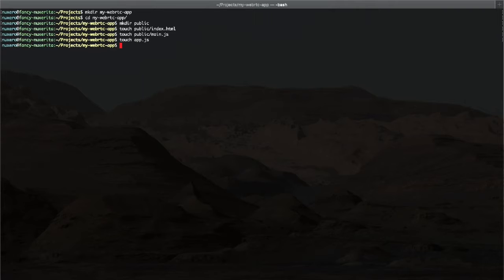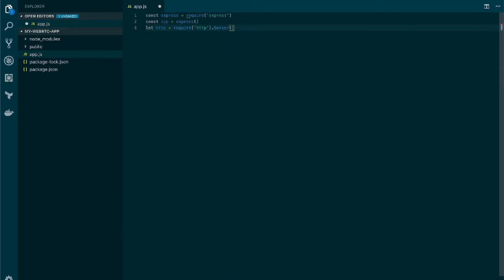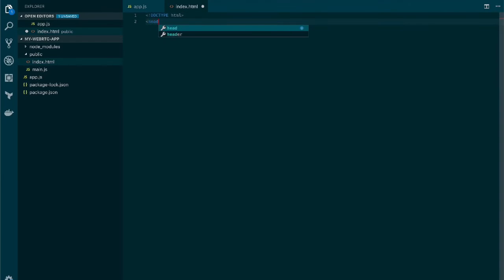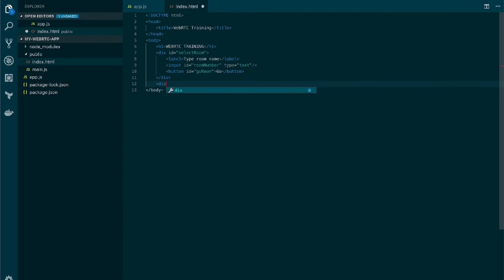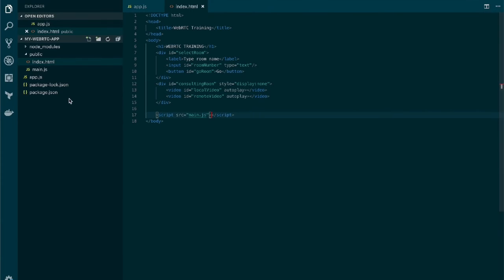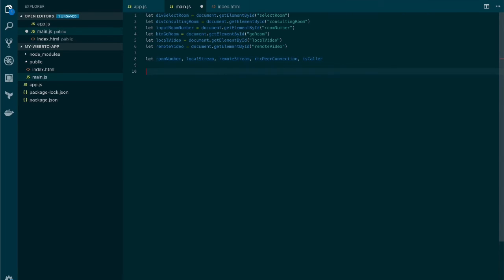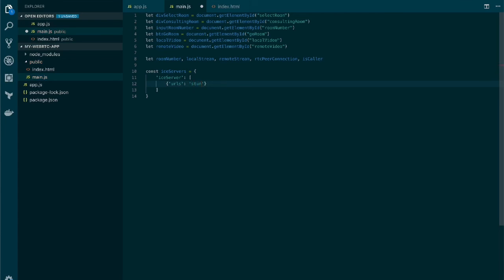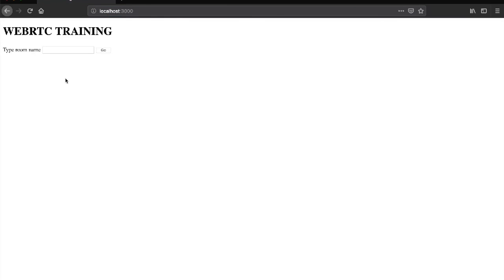WebRTC Full Course - Lab 1.2 Building a Simple Web Application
WebRTC - Complete WebRTC Bootcamp From Zero to Hero 2021

WebRTC makes it easy to add video and audio chat into your applications, which opens up a whole new world of interactivity to the web. Maybe you have heard about webRTC, want to get started but need to first learn more?

WebRTC is one of the most revolutionary technologies of the present. It is widely used in popular applications like Discord, Zoom, Google Meet. The use cases of WebRTC go beyond communication as it is also behind gaming consoles like Google Stadia and can be used for untapped use cases like Peer-Peer File sharing.

WebRTC is not just the present, it is also the future as we shift more and more towards cloud infrastructure. The true potential of WebRTC is limited primarily due to the lack of knowledge around the subject. WebRTC is a culmination of the development of Internet technology over the last 20 Years. It uses several protocols that have existed since the year 2000. This makes it a very complex technology to learn. The goal of this course is to smoothen this learning curve while not losing focus on the concepts that make it such a powerful technology.

Once you have completed this computer-based training course, you will be familiar with the basic concepts of WebRTC development and be able to apply them to add voice, audio, and data channels into web applications. Working files are included, allowing you to follow along with the author throughout the lessons.